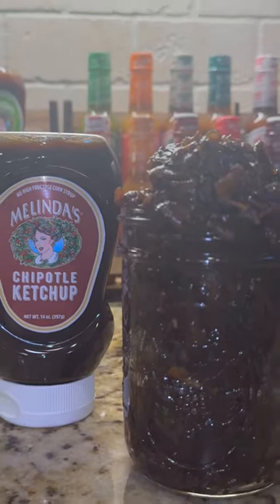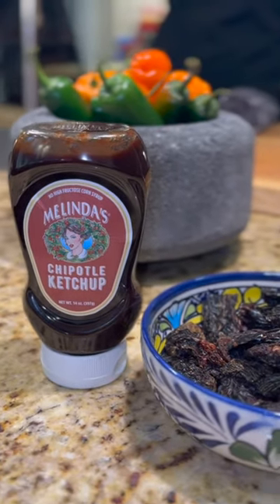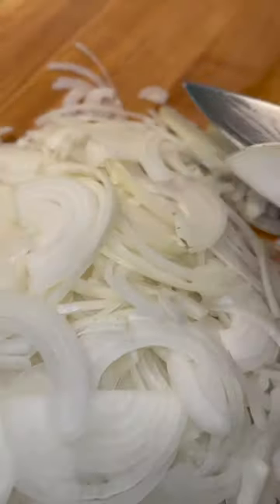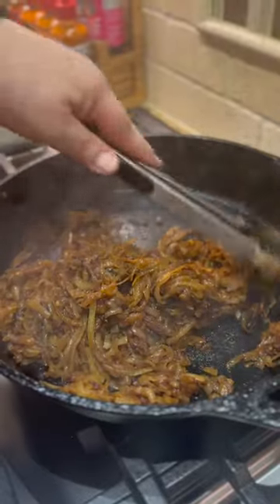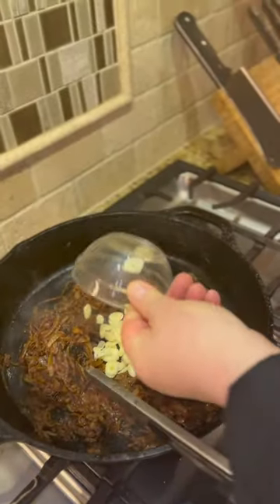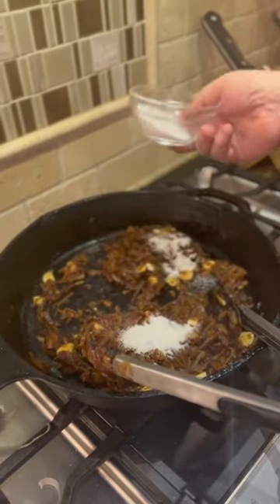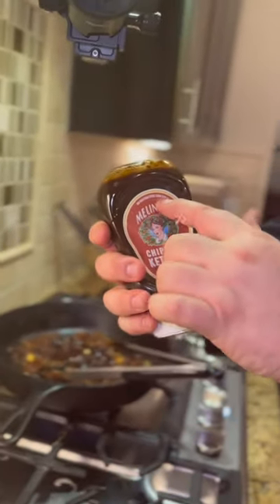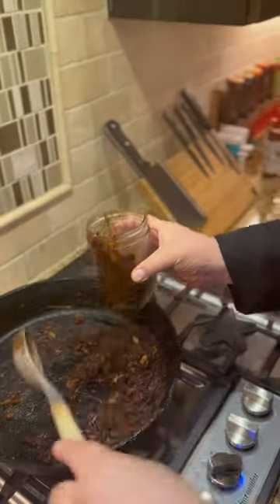Chef Fig's Bacon Chipotle Jam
Melinda's ketchups are jammin' with heat and flavor. Now available at Walmart store from coast to coast. We be jammin!